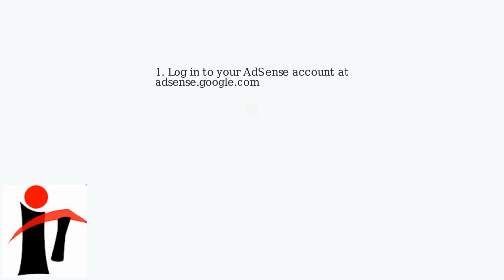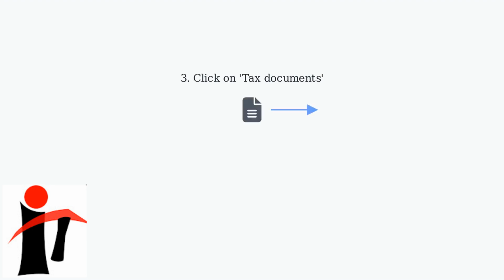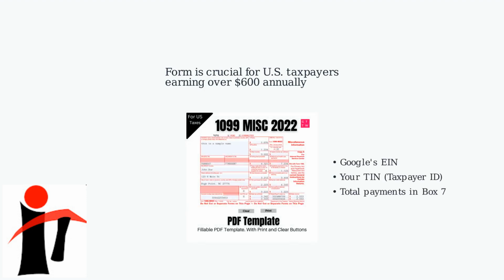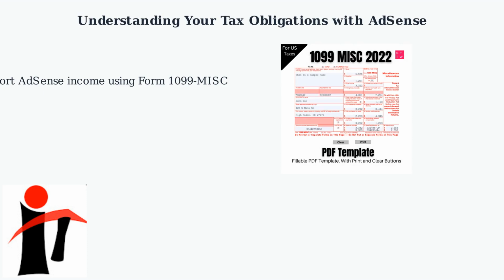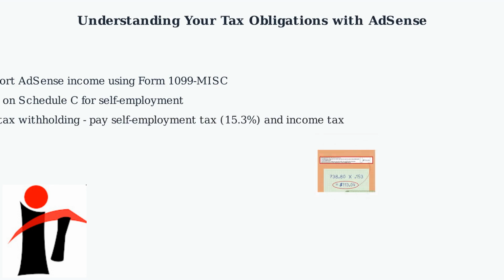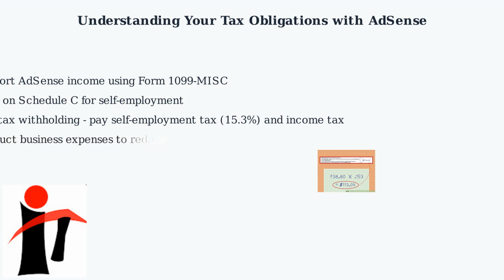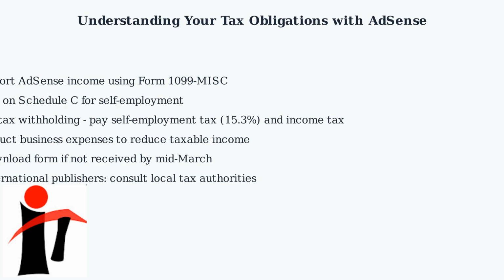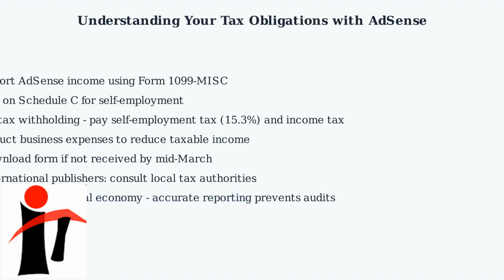How to Find Your Google AdSense 1099 Tax Form – Download & Taxes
📄 Learn how to locate and download your Google AdSense 1099 tax form
💻 Step-by-step guide for easy access to your tax documents
⚡ Stay prepared for accurate filing and financial record keeping